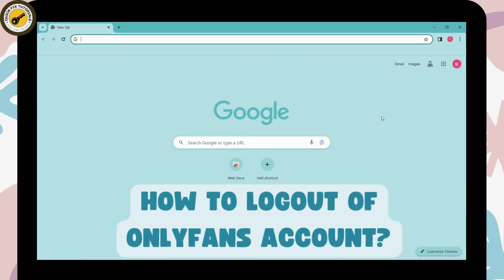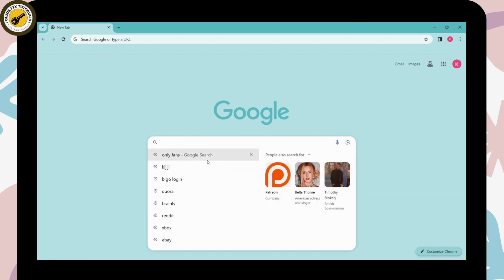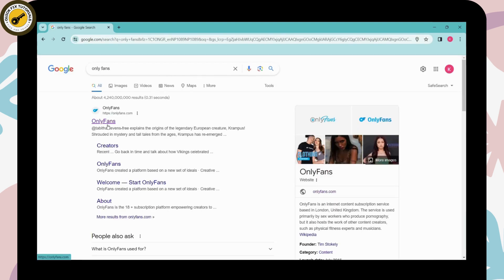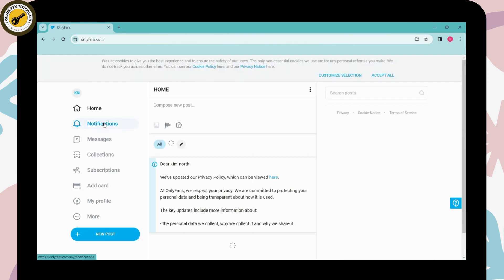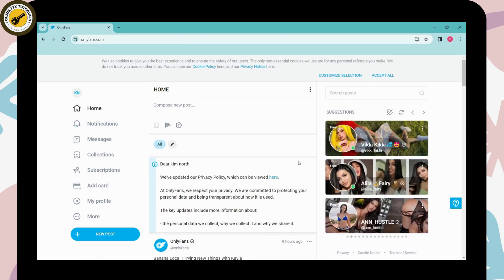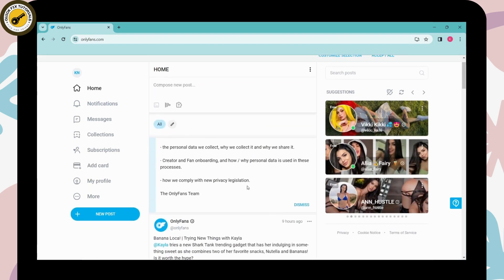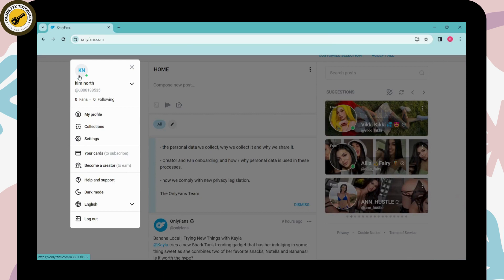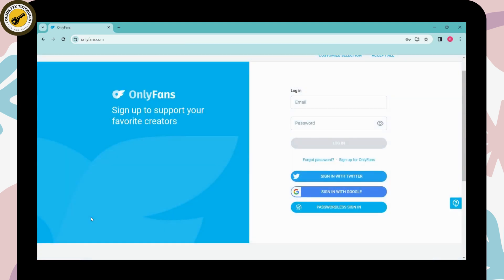How To Logout Of OnlyFans Account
Welcome to QuickFixTutorials! In this tutorial, we'll guide you through the steps on "How to Logout of OnlyFans Account." Whether you're using OnlyFans on your computer or mobile device, it's essential to know the proper logout procedure to secure your account. We'll demonstrate the logout process, ensuring you can easily sign out of your OnlyFans account.